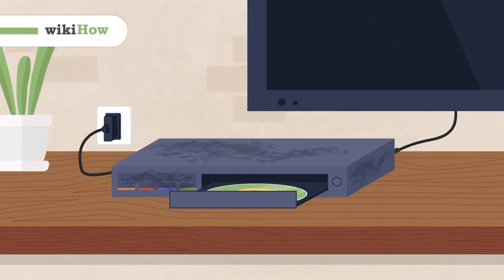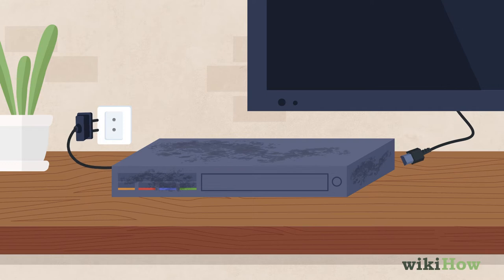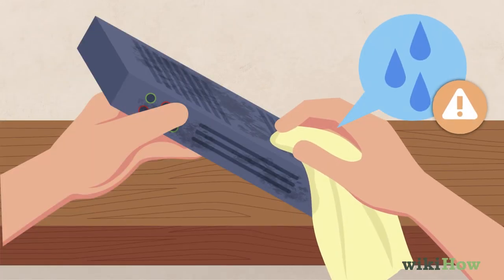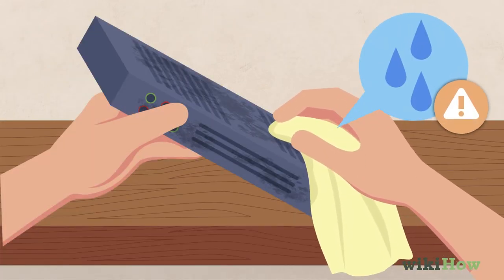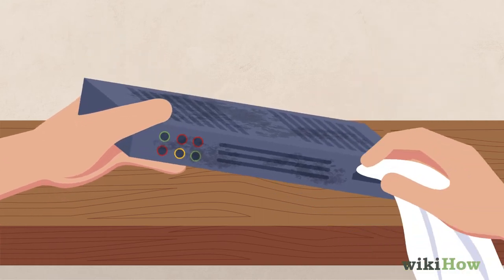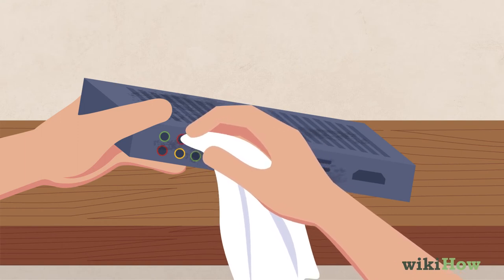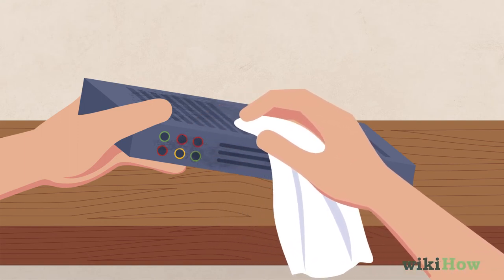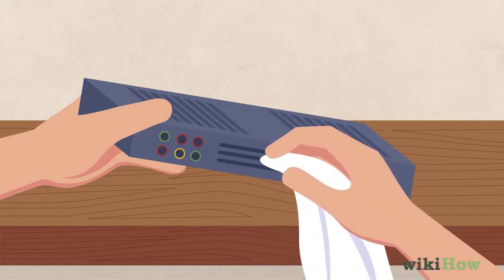How to Clean a DVD Player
Learn how to clean a DVD player with this guide from wikiHow